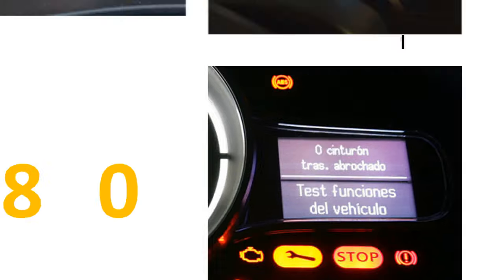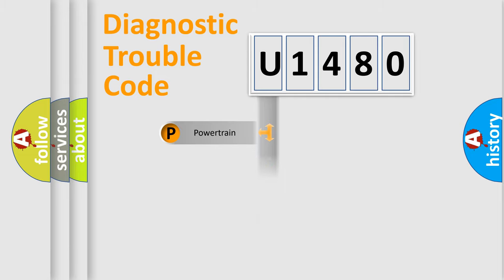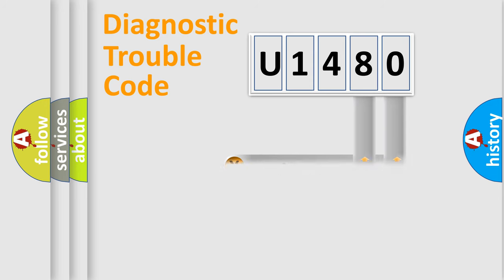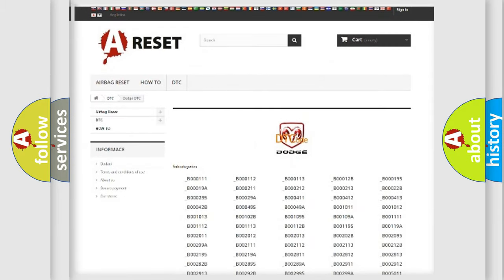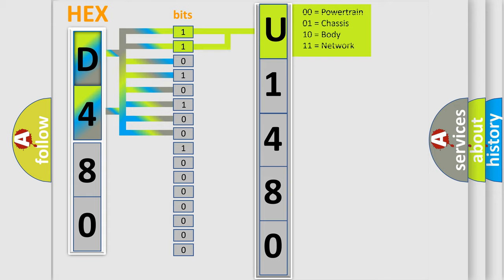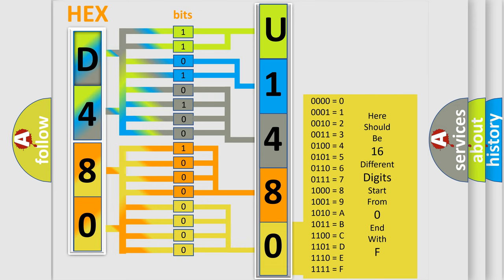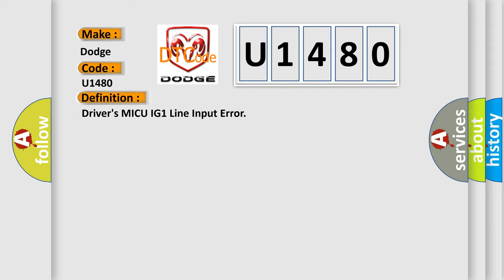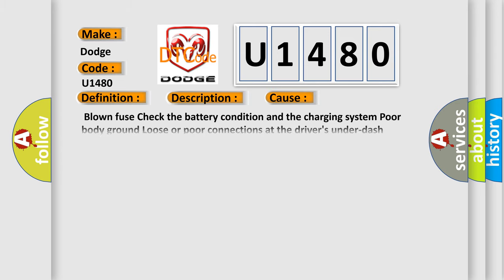DTC Dodge U1480 Short Explanation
Contents:
0:21 Basic DTC analysis according to OBD2 protocol standard.
1:48 Insight into programming
2:58 A diagnostically understandable description of the Diagnostic Trouble Code
3:05 Basic error definition

Make:
Dodge
Code:
U1480
Definition:
Drivers MICU IG1 Line Input Error
Description:
Drivers MICU IG1 Line voltage input was not detected.NOTE: If you are troubleshooting multiple DTCs,be sure to follow the instructions in B-CAN System Diagnosis Test Mode A.Before troubleshooting,check the fuse in the drivers under-dash fuse or relay box is OK.
Cause:
 Blown fuse Check the battery condition and the charging system Poor body ground Loose or poor connections at the drivers under-dash fuse or relay box "Open" or "Short" circuit between the drivers under-dash fuse or relay box and the gauge control module Faulty drivers MICU